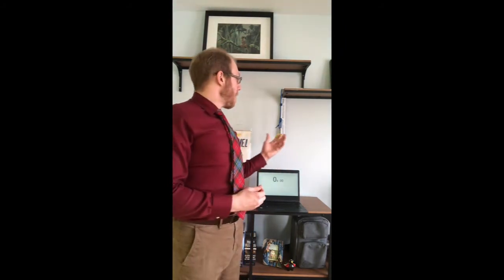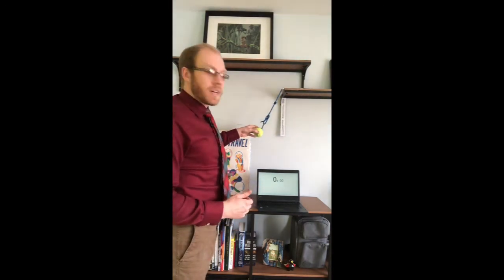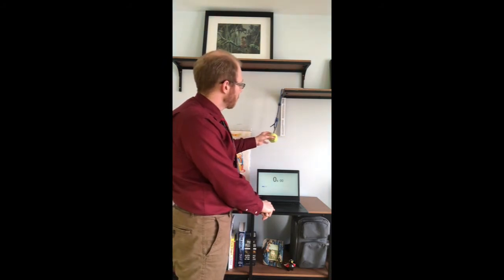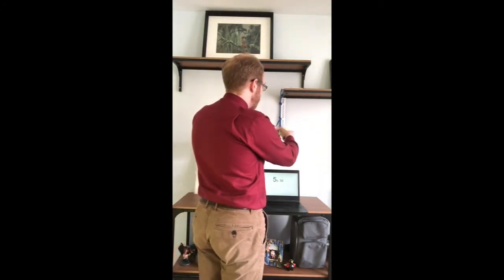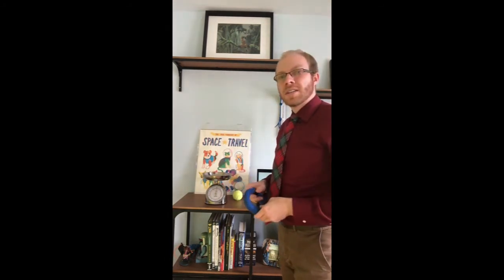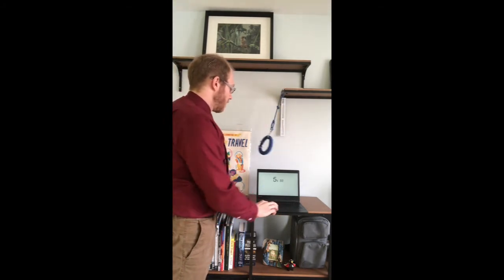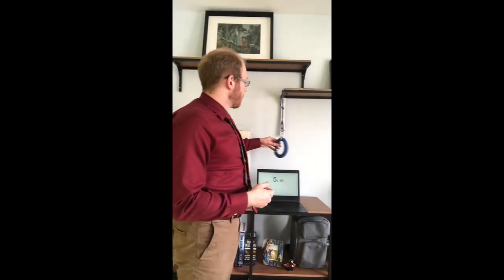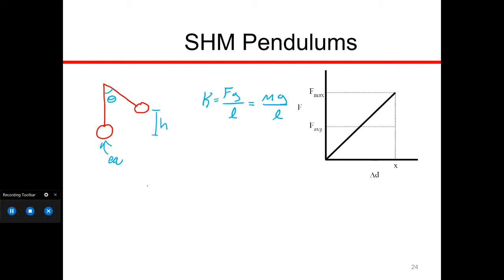2.4.2 Pendulums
Another simple harmonic oscillator, the pendulum!